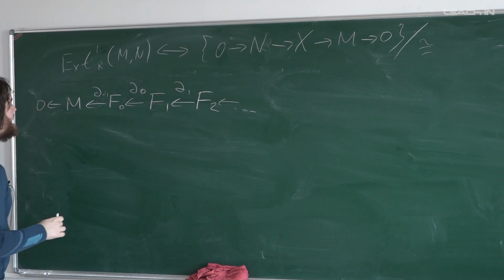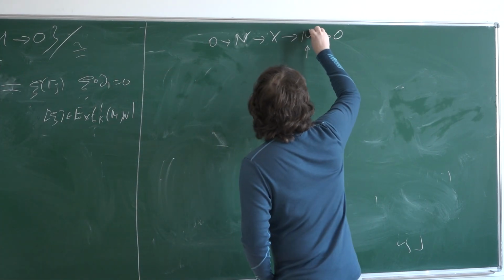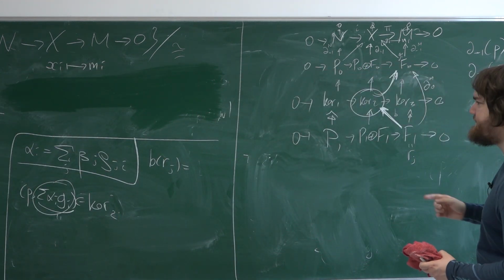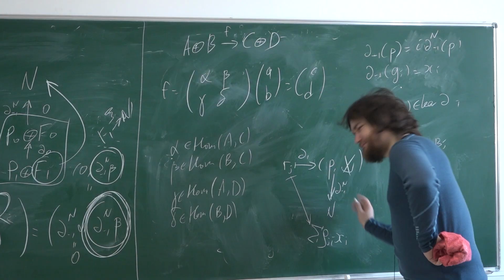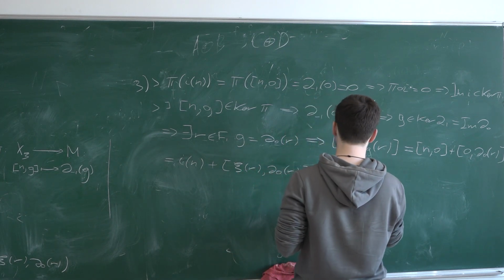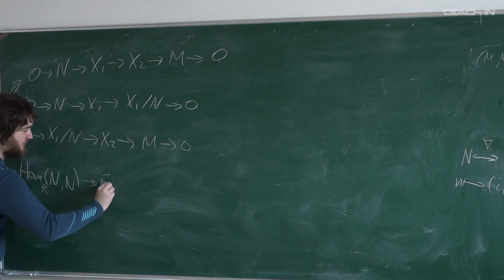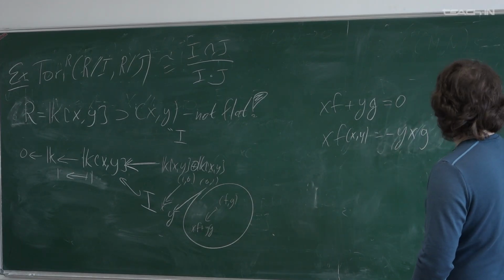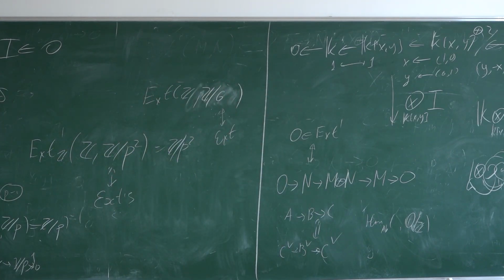Черных Г.С. - Homological Algebra - 7. Further Exercises on Ext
Further Exercises on Ext

00:16 Ext Bijection Construction
13:13 Boundary Map
42:09 Exercises on Ext
01:11:57 Exercises on Tor and Ext